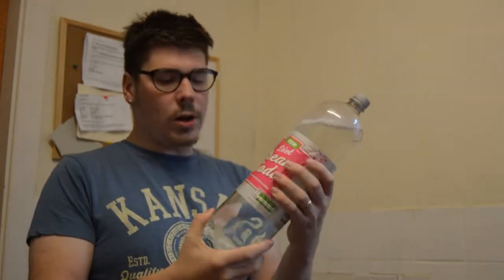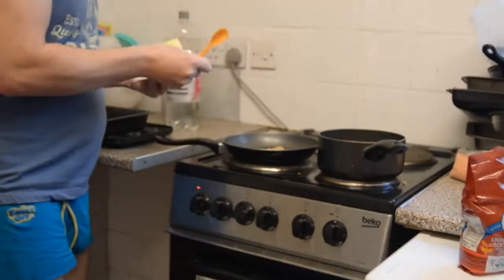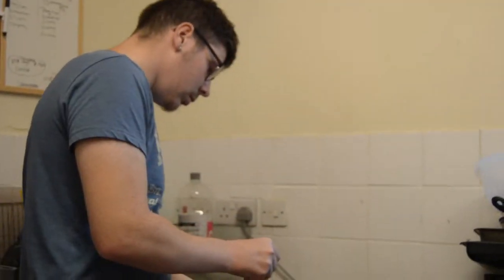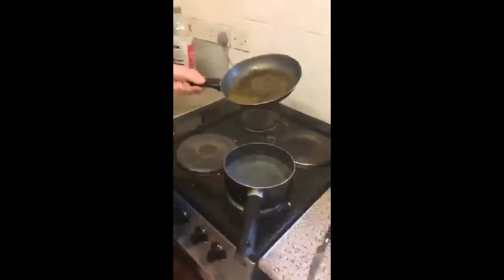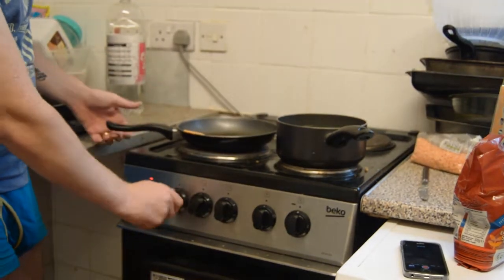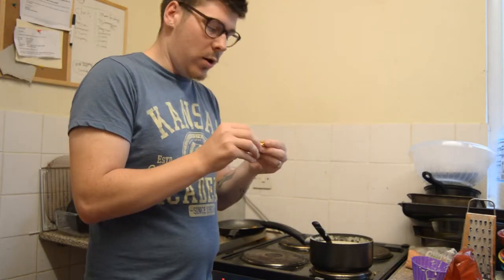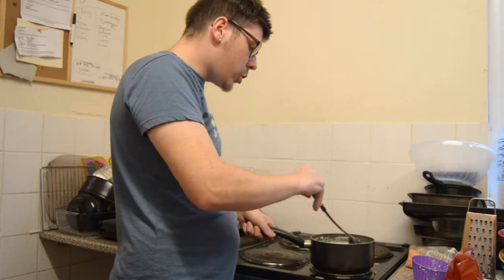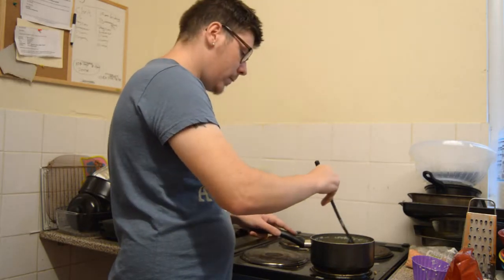HOGSMEADE BUTTERBEER (harry potter)